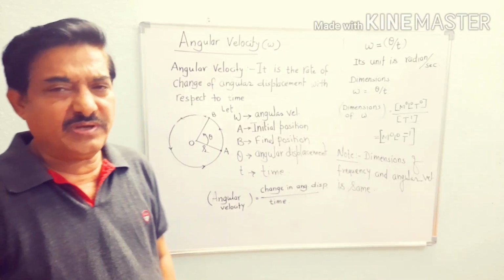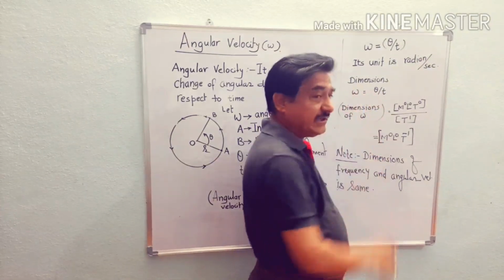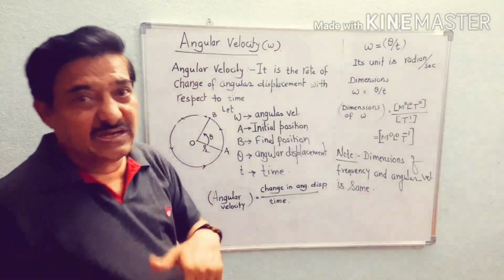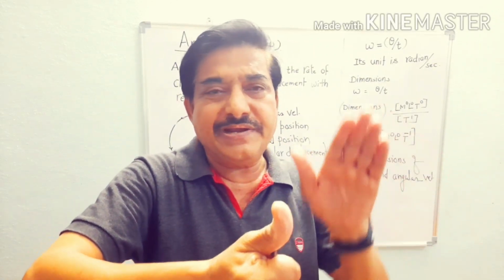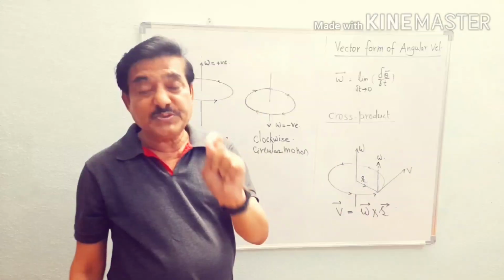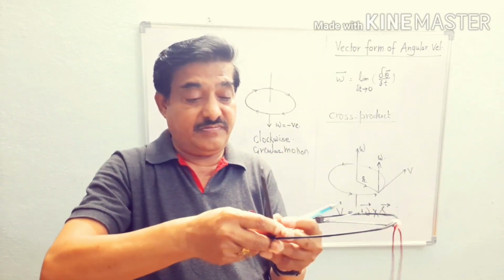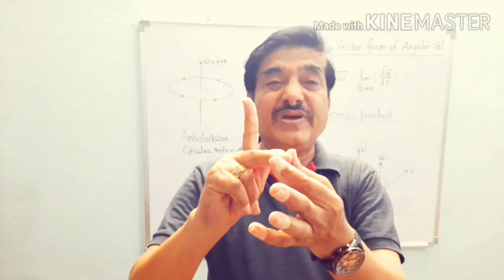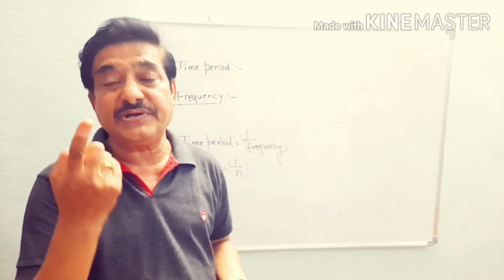Circular Motion [Part #3]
Angular Velocity,